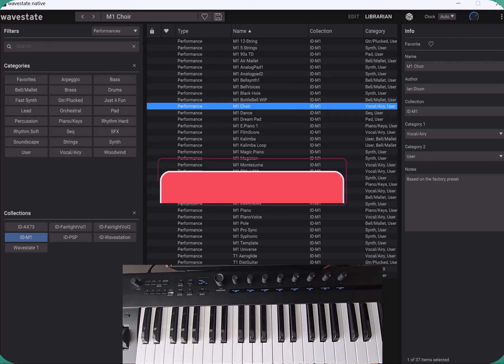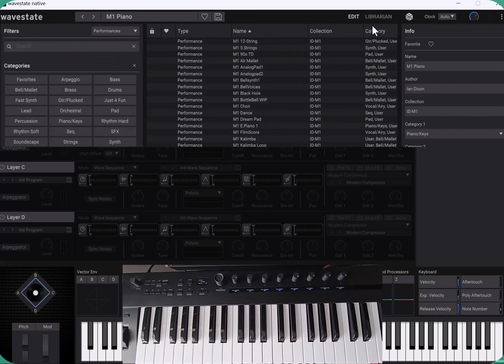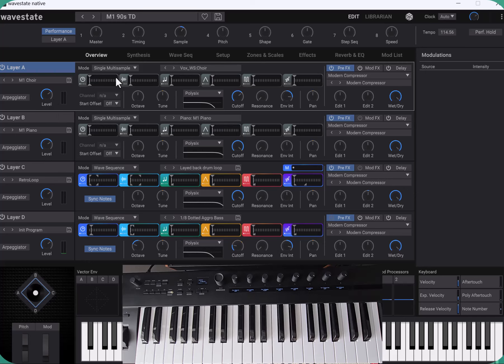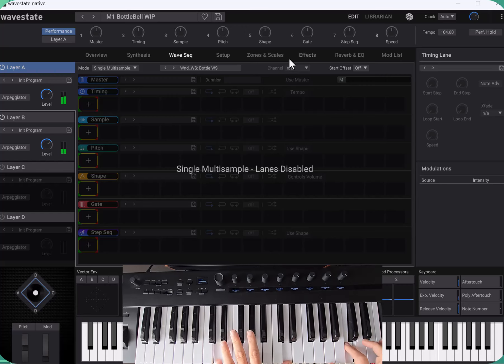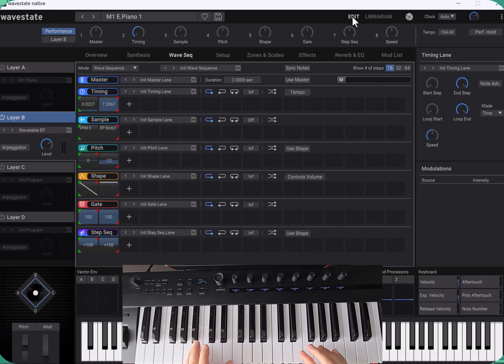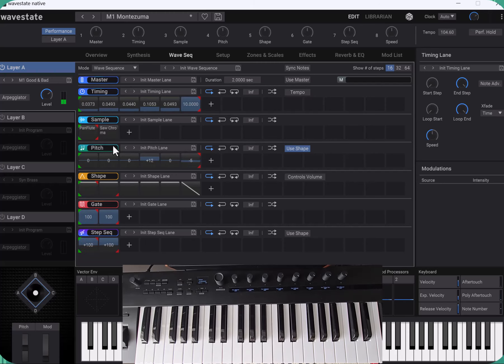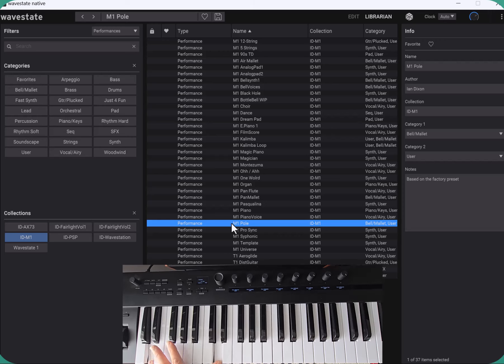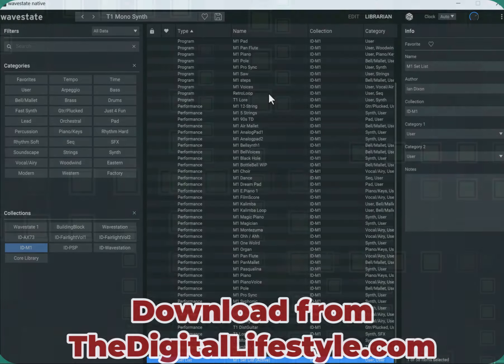Korg Wavestate - New Free Korg M1 Sound Pack for Wavestate!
🎹 Welcome to the Korg Wavestate M1 Collection! 🎹

In this video, I introduce my latest sound pack designed specifically for the Korg Wavestate. This pack brings the iconic sounds of the Korg M1 and the classic tones of the '80s right to your fingertips. From house organs and pianos to classic choirs and the instantly recognizable Universe sound, this collection has it all. I've even included some classic Korg T1 presets!

🔹 Features:

Over 60 meticulously handcrafted performances, programs, and sequences
Special sounds utilizing the M1’s plate
Optimized for the Wavestate’s unique features
Includes a convenient set list for easy access
🔹 Compatibility:

Works with Wavestate, Wavestate mkII, Wavestate Module, Wavestate SE, and Wavestate Native.
🔹 How to Use:

Unzip the file.
Import the contents into your Wavestate using the Wavestate Librarian software or directly into the Wavestate Native.

Transform your music with the timeless sounds of the Korg M1. Whether you're a fan of the '80s or just love classic synth sounds, this pack is perfect for you!

00:00 Introduction
02:07 Universe
03:44 M1 Piano
04:15 Film Score
04:49 12 String
05:26 90s TD
06:26 Air Mallet
06:50 AnalogPad1
07:16 AnalogPad2
07:46 Bellsynth 1
08:11 Bell Voices
08:33 Black Hole
09:47 Bottle Bell
10:21 M1 Choir
10:57 M1 Dance
12:57 M1 Dream Pad
13:19 E.Piano 1
14:09 Kalimba
14:30 Kalimba Loop
14:54 Magic Piano
15:34 Montezuma
16:28 Ohh / Ahh
17:00 One World
17:26 Organ
18:02 Pan Flute
18:07 Marker 19
18:24 Pasqualina
19:06 Piano Voice
19:50 Symphonic
20:22 T1 Aeroglide
20:35 T1 DistGuitar
21:09 T1 Lore
21:27 T1 Mono Synth